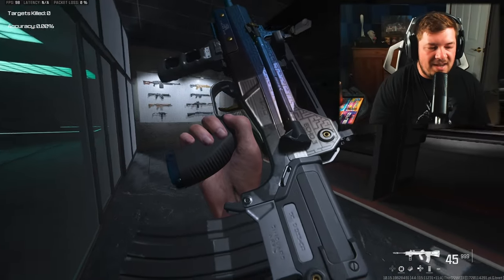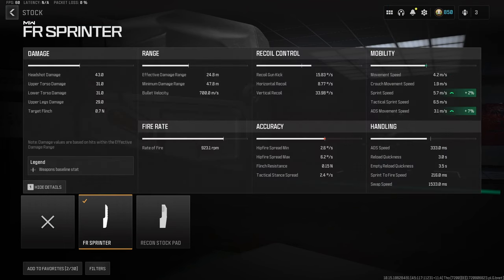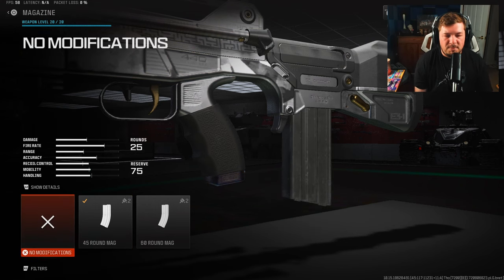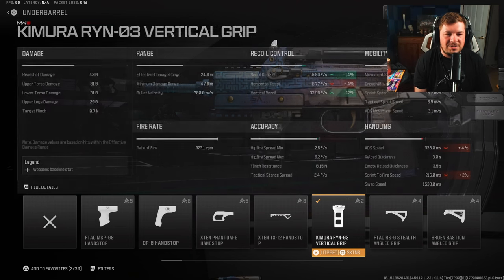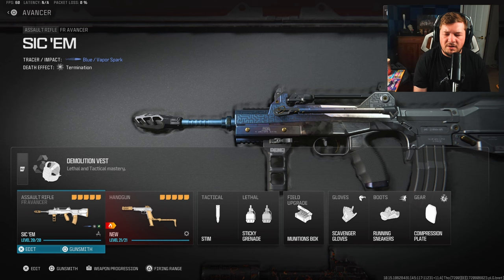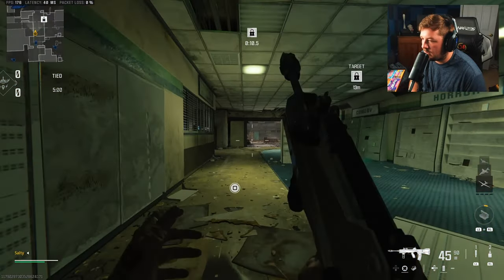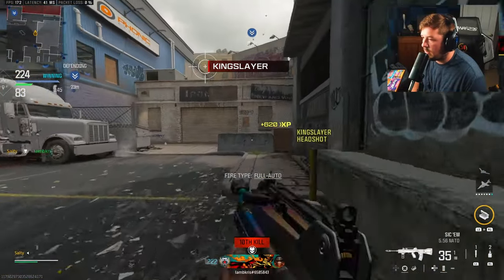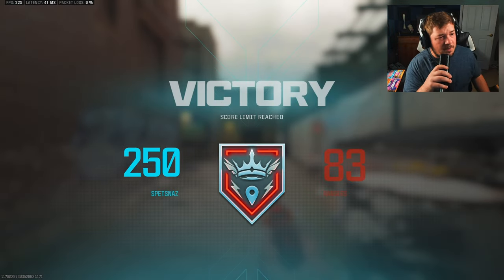the #1 *FAMAS* Build AFTER UPDATE in MW3! (Best FR Avancer Class Setup)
Timecodes:
0:00 - Recoil Pattern
0:28 - Best Class Setup
2:31 - Famas Gameplay
9:51 - Comment of the Day
9:56 - Watch Next!